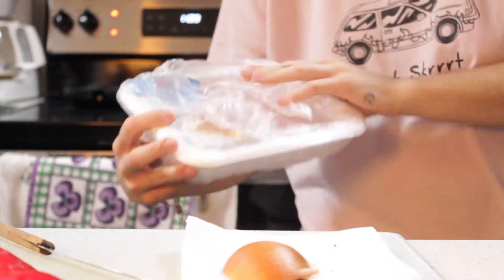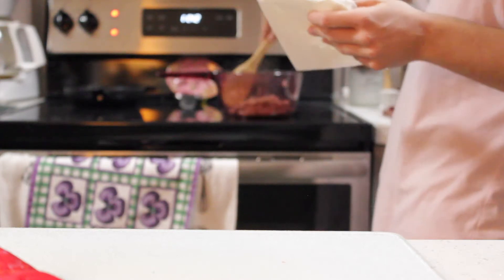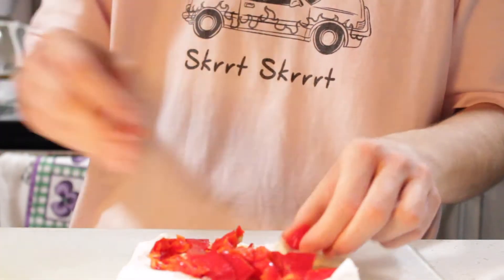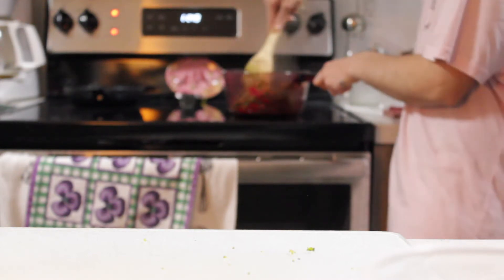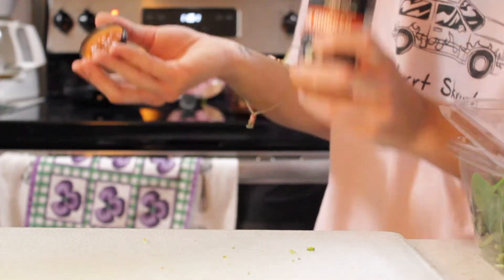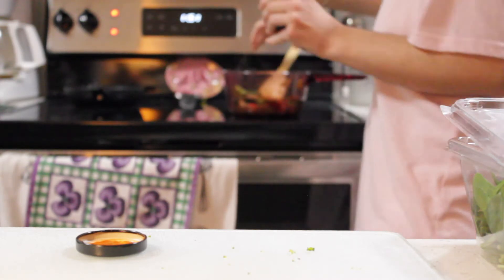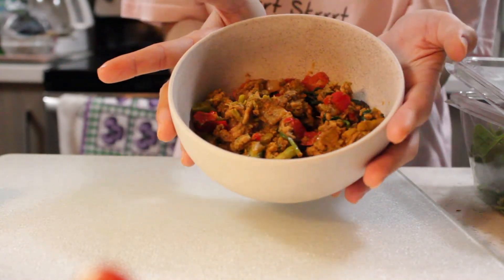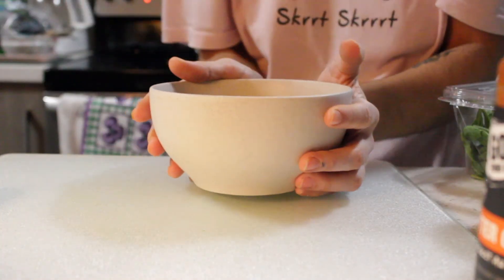SIMPLE + HEALTHY ↑HIGH PROTEIN↑ RECIPE✓ COOK WITH ME!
GOLD GANG!!!✩
ISSA HEALTHY COOK WITH ME!!! YAY!!!♡
*THE FIRST OF MANY!

*THIS VIDEO FEATURING AN ORIGINAL PALEO, ↑HIGH PROTEIN↑ RECIPE FOR THOSE OF US CRAVING HEARTY, WARM AND SAVOURY! COMPLEX TASTING THOUGH OH-SO QUICK AND EASY COOKING!♡

HEALTHY EATING A GOAL OF YOURS IN THE NEW YEAR?? I GOTCHU!!!
COOK SIMPLY AND HEALTHY WITH ME!♡

*TUNE IN AGAIN THIS SUNDAY AND EVERY SUNDAY FOR A FUN + FRESH SALADGOLD SUNDAY VLOG!!! & A FRESHH NEW VIDEO FOR YOU THURSDAY, AS USUAL-

FOR MY HEALTHY FOOD SHOPPING! WHAT I BUY, MUST HAVES, & TIPS FOR HEALTHY EATING!
TO CATCH UP ON THE VLOGS♡

AND WEEKLY HEALTH, WELLNESS & FITNESS CONTENT, VIDS & VLOGS ON THE WAY!
TURN POST NOTIFICATIONS ON SO YOU NEVA MISS A VIDEO!
[*NEWNEW FOR YA' THURSDAYS ANDD SUNDAYS (I'M RLLYY TRYING) CAUSE I GOT LOTS TO SHARE! XO]

& SOCIALS
♡OH AND IN CASE YOU NEEDED TO HEAR IT♡:
ALL THAT YOU ARE WANTING IS ALREADY YOURS!!!
YOU ARE EVERYTHING, YOU HAVE EVERYTHING, AND YOU CAN DO ANYTHING! LAW OF ATTRACTION BABEE!!! GOLD GANG! FOREVER!
COMMENT "GOLD GANG!!!" IF YOU'RE READING THIS